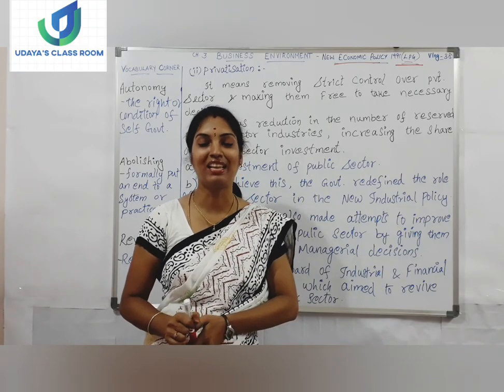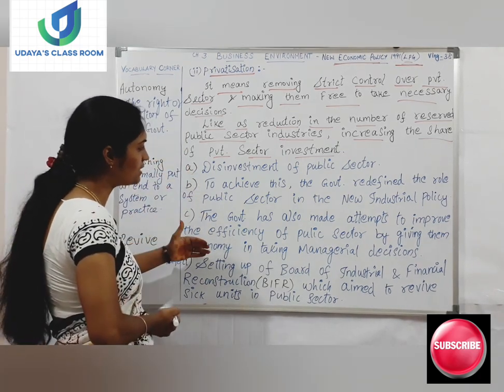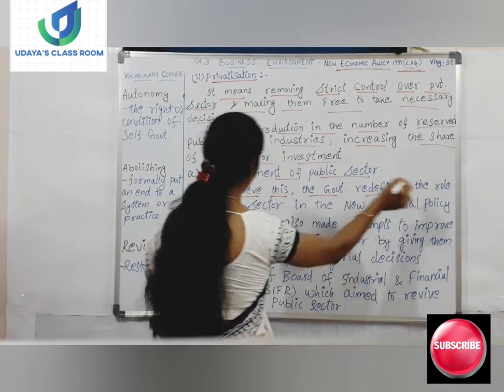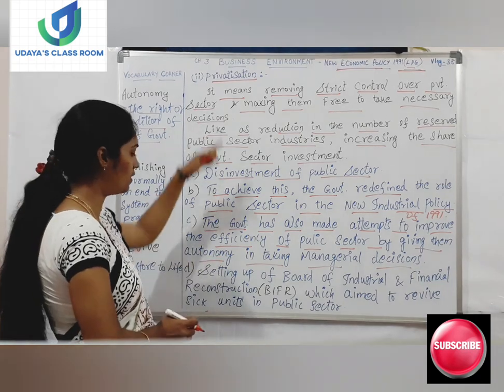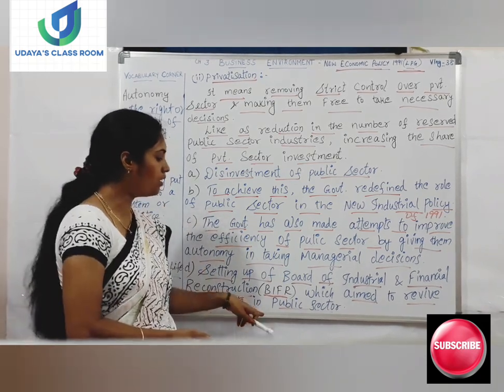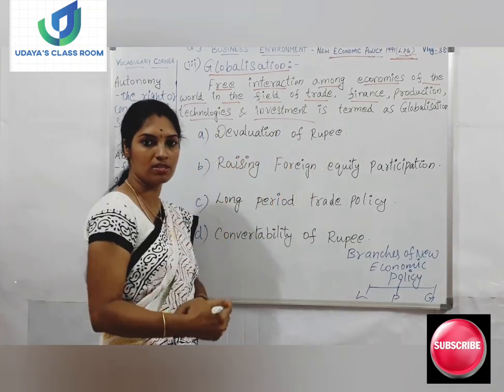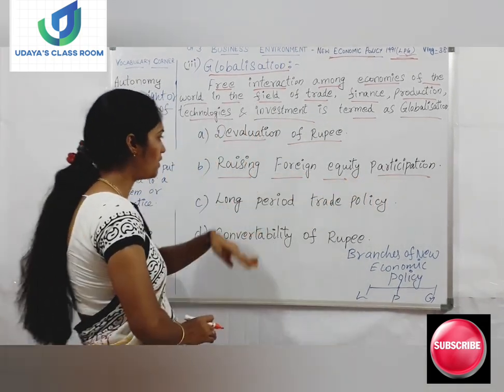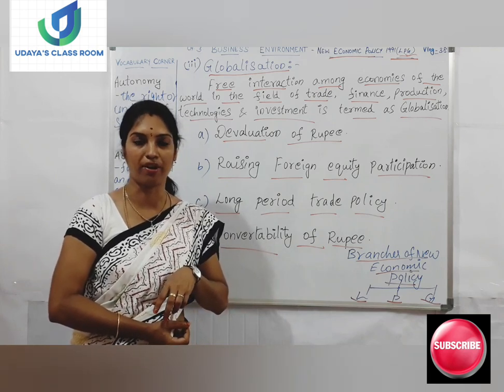THE ECONOMIC POLICY 1991|LIBERALISATION PRIVATISATION & GLOBALISATION |BUSINESS ENVIRONMENT| Vlog 38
THE ECONOMIC POLICY 1991|LIBERALISATION PRIVATISATION & GLOBALISATION |BUSINESS ENVIRONMENT| Chapter 3.

Explained the industrial policy 1991 with examples.

(English version vlog - 34)

(Tamil version vlog - 35)

(vlog - 36)

(Vlog - 37)

KNOW ABOUT THE ECONOMIC POLICY - 1991||LPG||BUSINESS ENVIRONMENT|| PUBLIC SECTOR Vs. PRIVATE SECTOR .

Reason behind the
Liberalisation | Privatisation | Globalisation.

Which Government brought the changes in Economic system?

Former Prime Minister P.V. Narasimha Rao period.

Business Environment chapter 3 | class 12 | Business Studies.

BUSINESS STUDIES CLASS 12 CBSE OR PART A PRINCIPLES OF MANAGEMENT.

Business Studies class 12 chapter 1 (full chapter play list)

Business Studies class 12 chapter 2 (full chapter play list)

Business Studies class 12 chapter 3 (full chapter play list)

Language used only English | Business Environment or Management in English |

Accountancy Class 12 chapter 1 NPO (full chapter play list)

Commerce udayas class room

udayas class room  Business Studies

Business Studies UDAYA'S CLASS ROOM